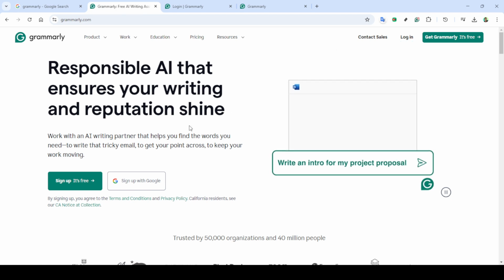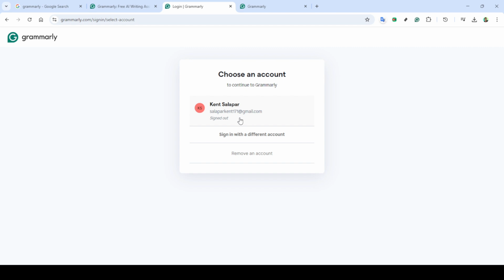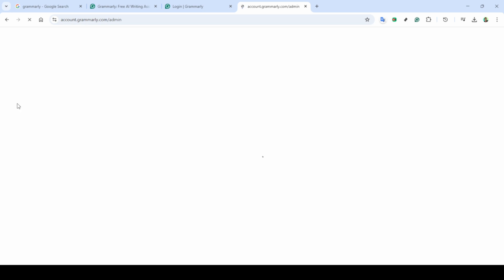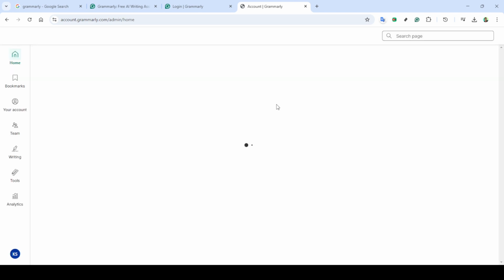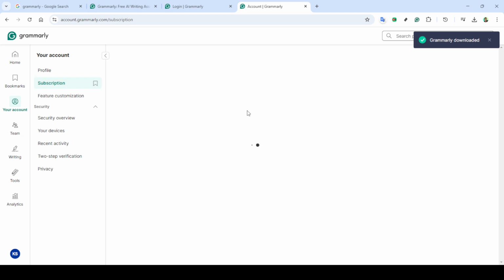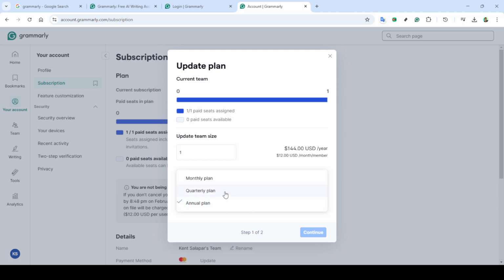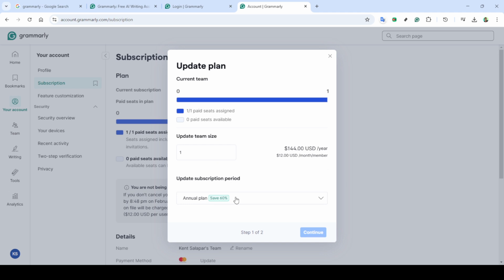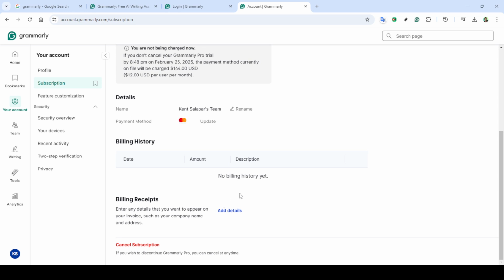How to Upgrade to Grammarly Premium [2025 Full Guide]